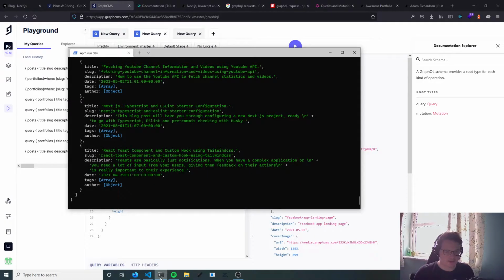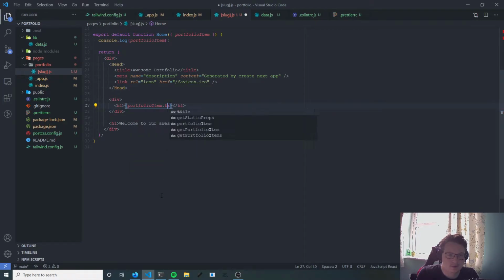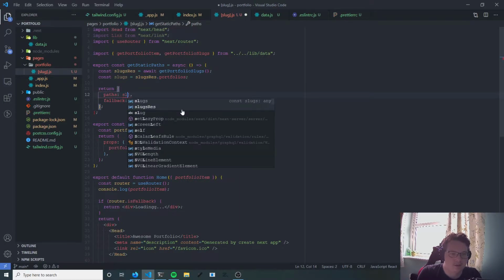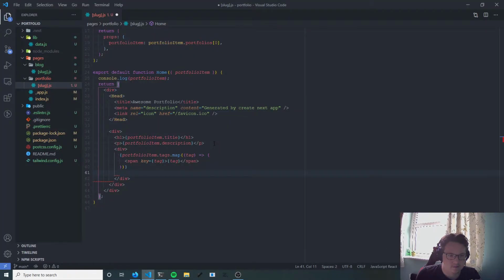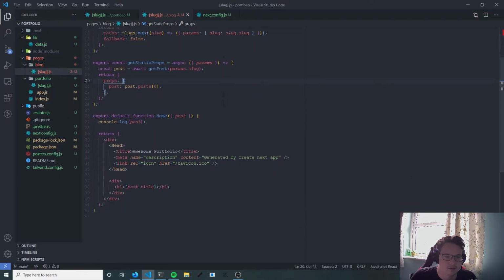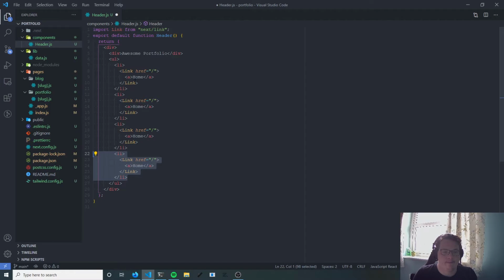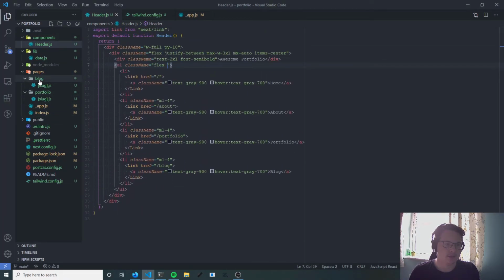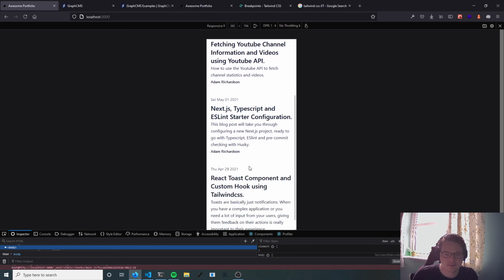Build a Portfolio and Blog website using Next.js, GraphCMS(HeadlessCMS) and Tailwindcss - Part 2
Part 2 - Learn to build a portfolio and blogging website using Next.js for the frontend, GraphCMS, a headless CMS for the backend and styling the website with Tailwind css. We will build out everything from the ground up.